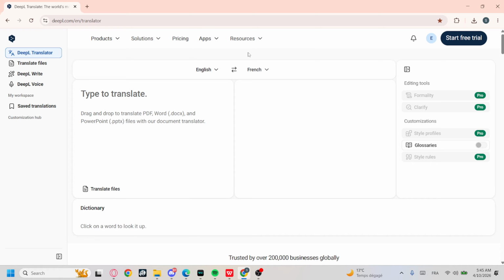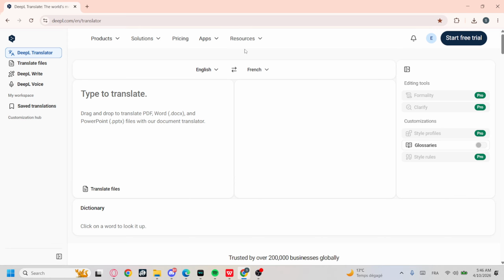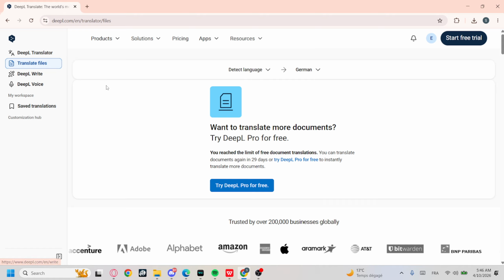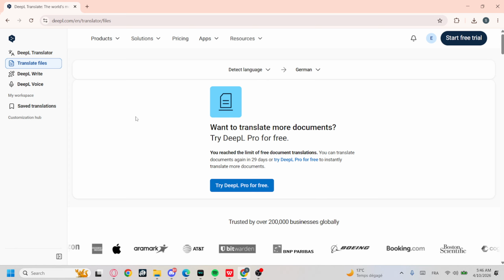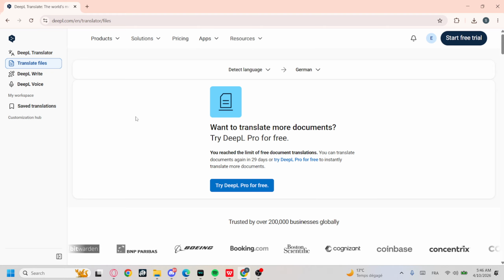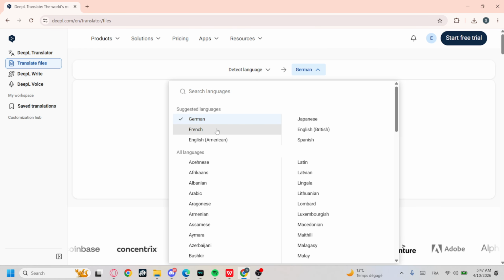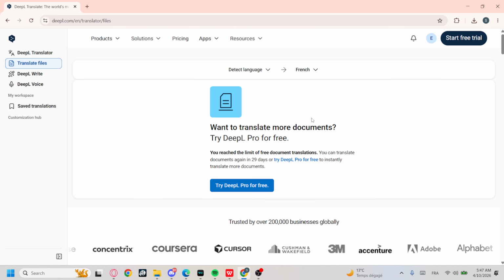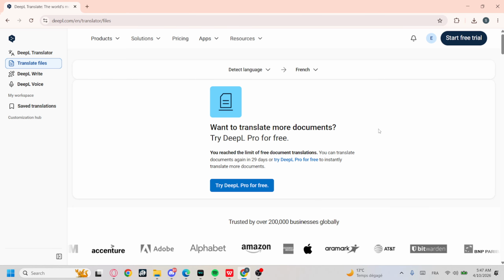How To Translate A PDF In DeepL! Tutorial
Today we talk about deepl app,translate a pdf in deepl,deepl,deepl translate,how to translate a pdf